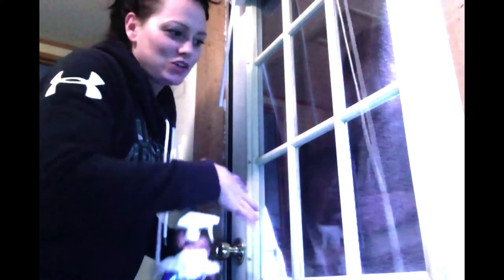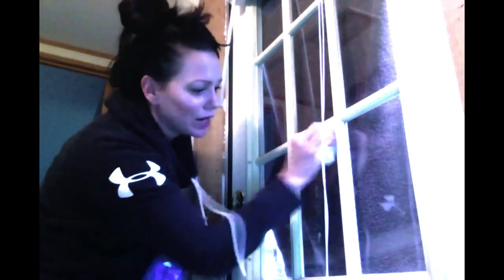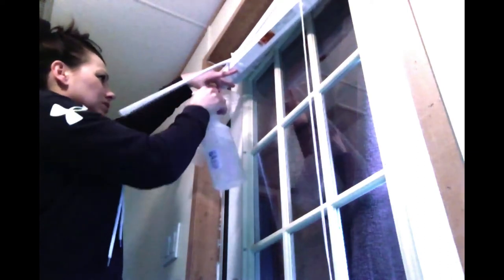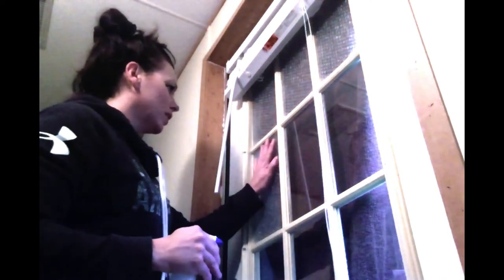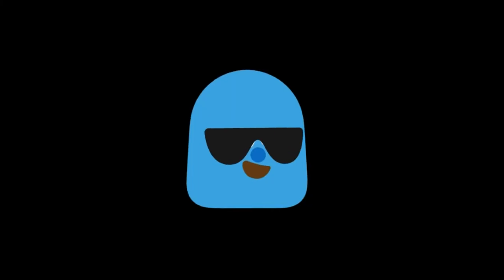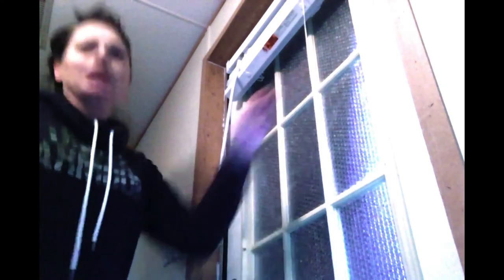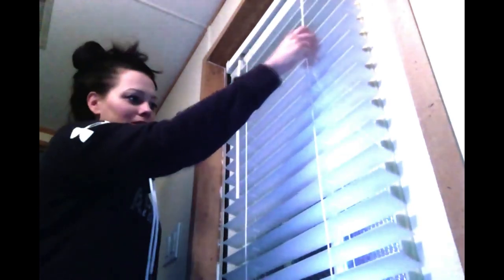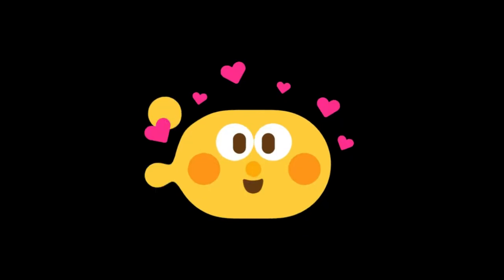How to Winterize Your Windows Using Bubble Wrap!!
How to winterize your windows using bubble wrap!! This is a simple, affordable and efficient way to winterize your windows for those cold winter months and save on your electric bill!! Have a blessed day! :)